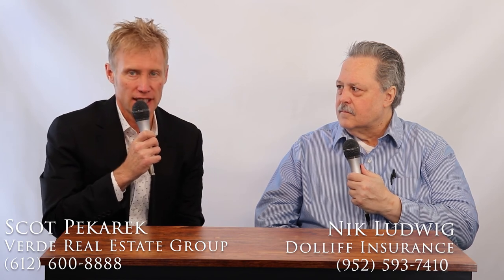What are the benefits of Renter's Insurance?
Imagine there is a 🔥 fire 🔥 in the property you are renting...or a 💦 flood 💦...

...who covers the damage to your personal property?

More importantly, if there is 💥💢  damage to THE 🏚 property and your aren't able to live in it for several months 🏚, what is your gameplan?

A Renter's Insurance Policy can provide 😁 answers 😁 to these issues and many more liabilities discussed in this video.

Watch now to 🏫 learn 📚 how this insurance policy can benefit you or your tenants!